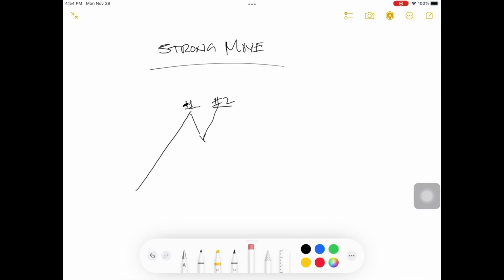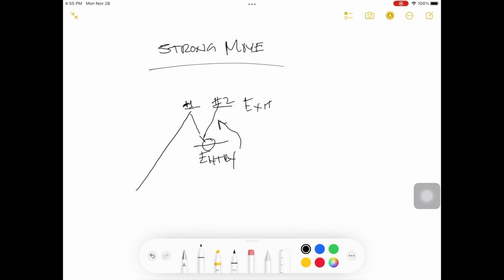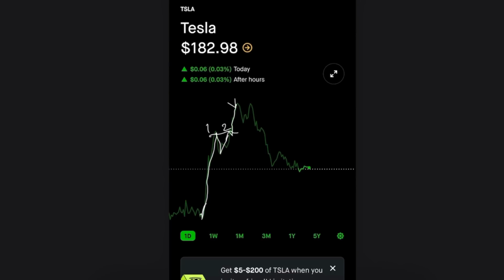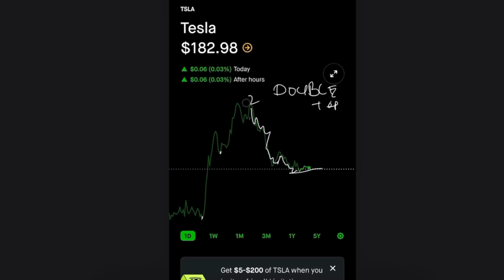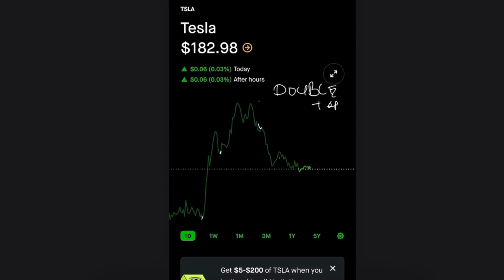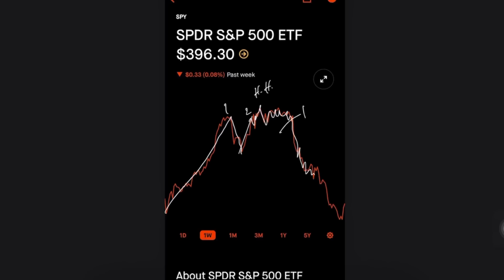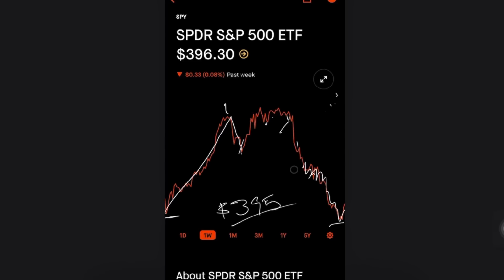It’s About to Get Worse | Stocks Fall🔥